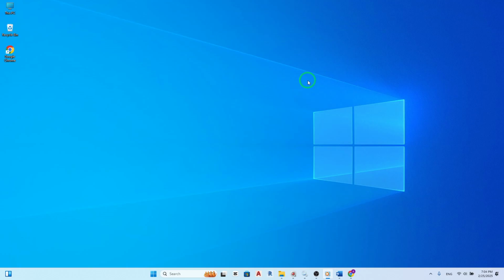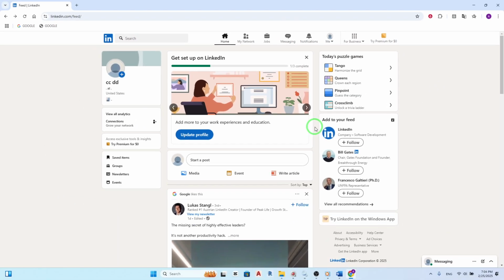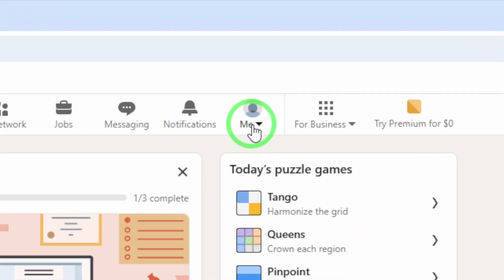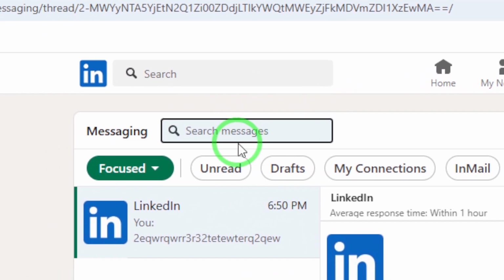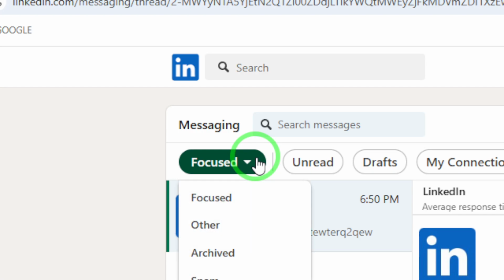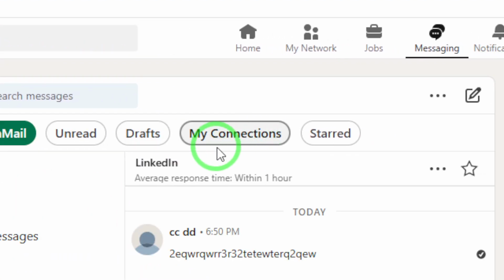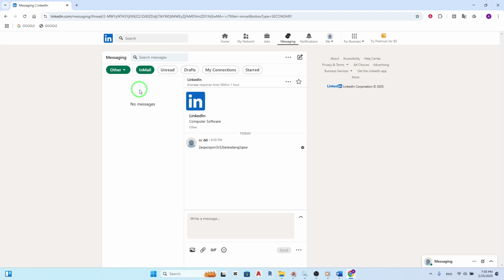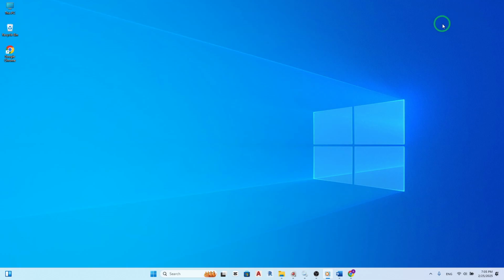How To View InMail Other Messages On LinkedIn On PC (New Update)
Learn how to prevent recruiters from inviting you to apply for jobs on LinkedIn with this simple step-by-step guide. By following these steps, you can control who reaches out to you and manage your job search more effectively. This video is perfect for those who want to limit unwanted job invitations and maintain a more organized LinkedIn experience.

Here are the steps to disable job invitation messages from recruiters:

1. Open LinkedIn.com

2. Click on the Me icon at the top right corner

3. Enter Settings and privacy, then Data privacy

4. Enter Messages

5. Disable Job invitation messages from recruiters

Timeline:
00:00 Start
00:12 How to do it
01:05 End